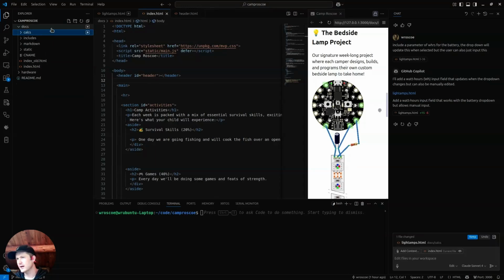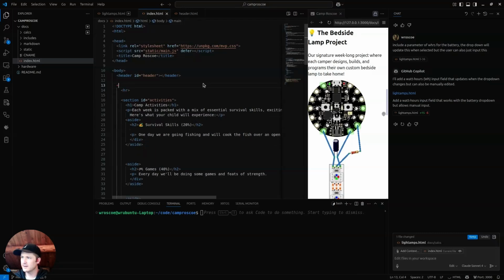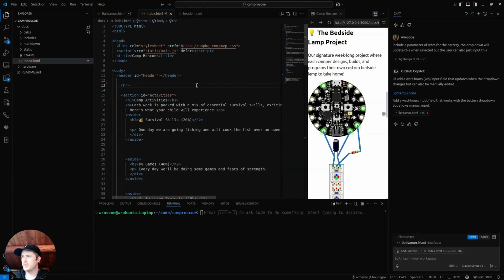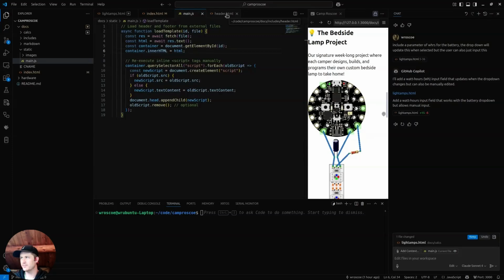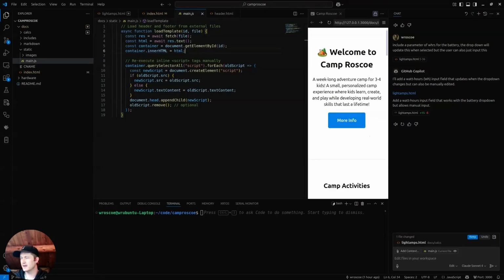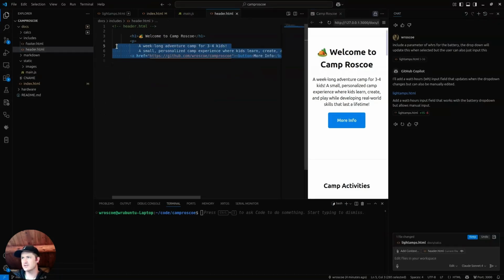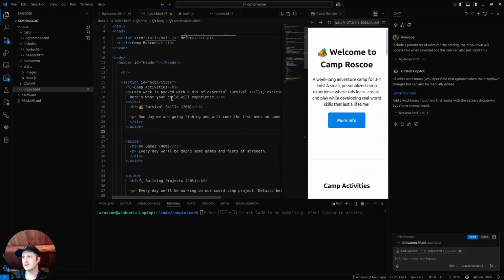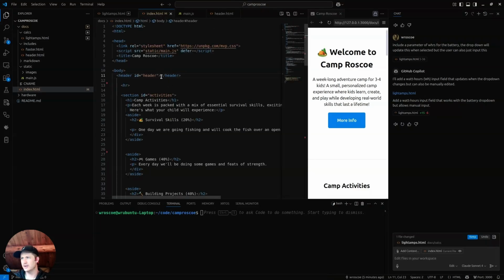How not to build a website (camp roscoe).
This is a video about How not to build a website (camp roscoe).

00:00 How not to build a website (camp roscoe).